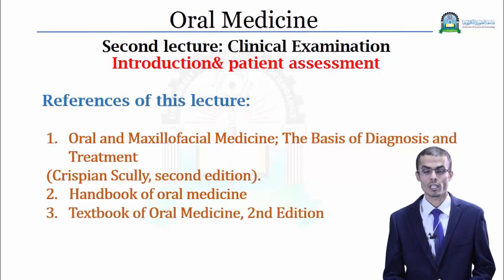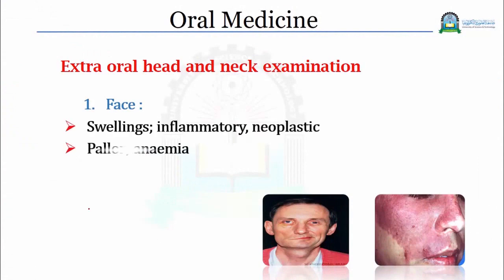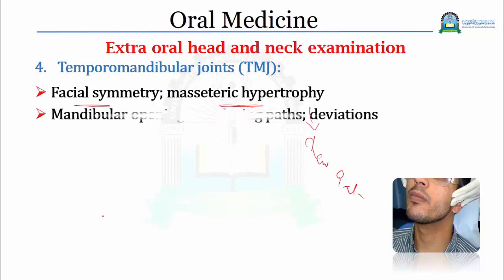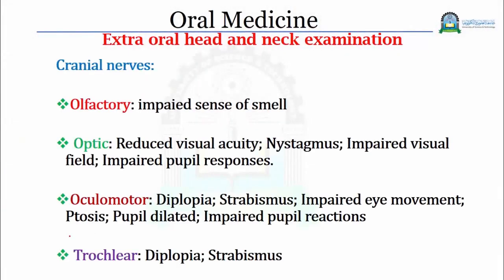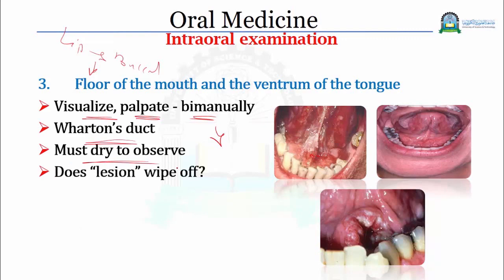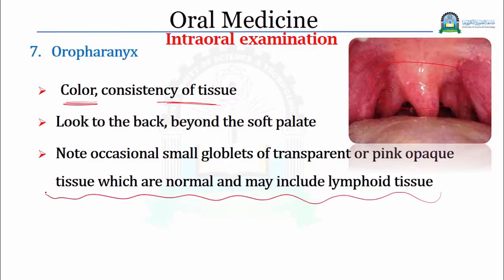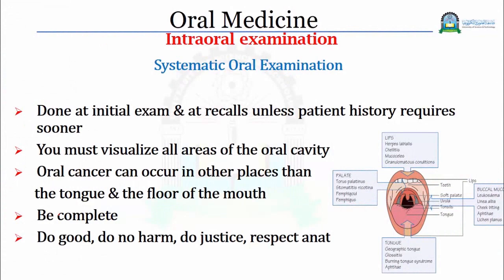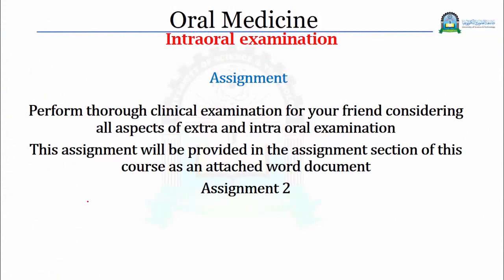الحلقة الثانية (Second lecture: Clinical Examination Introduction& patient assessment)